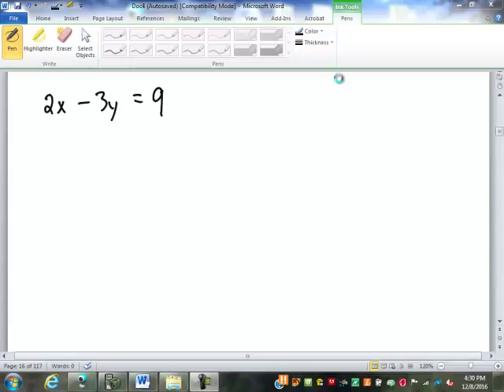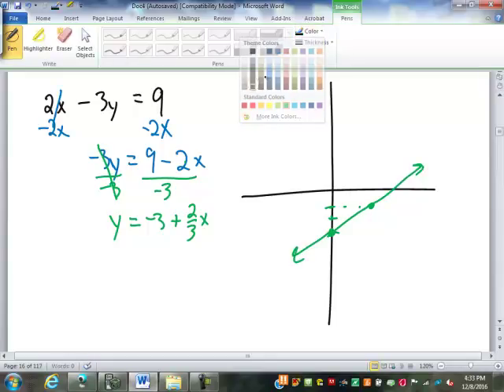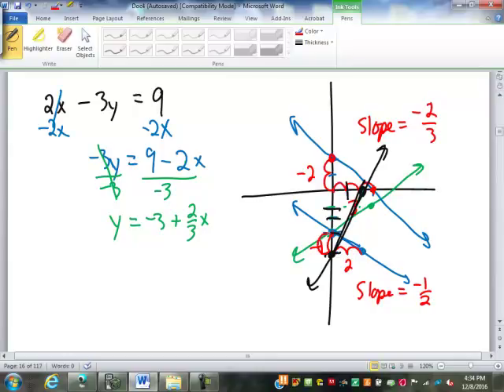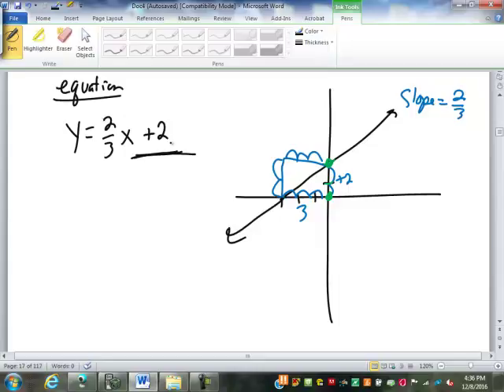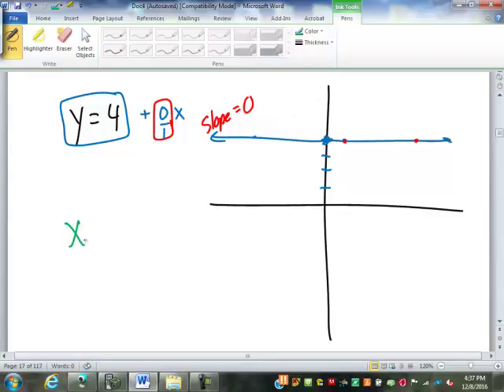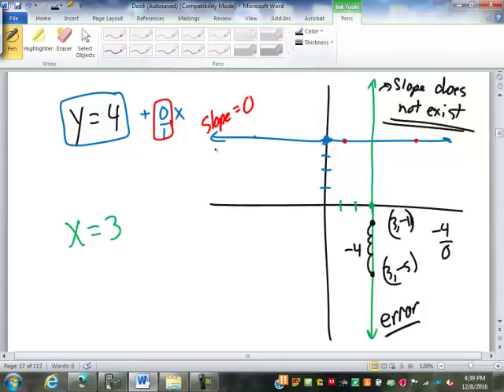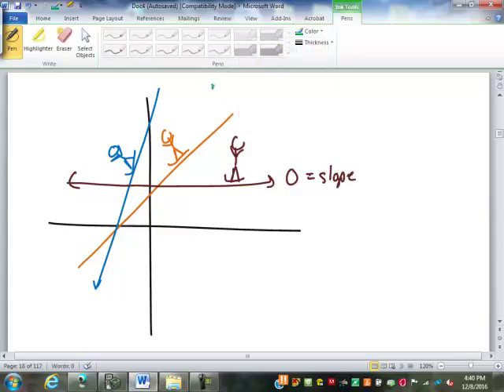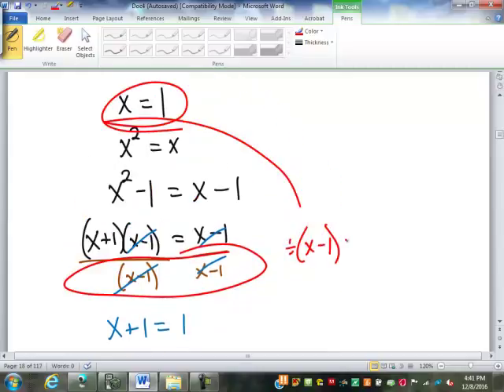50 Graphing Complex Linear equations